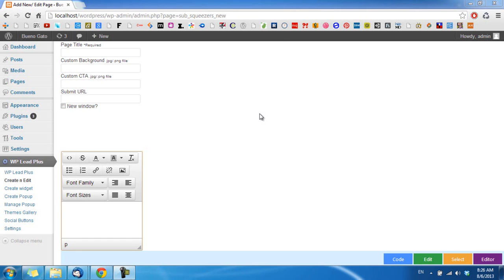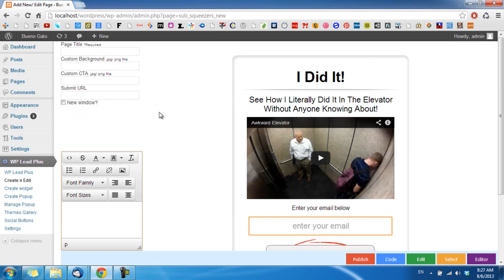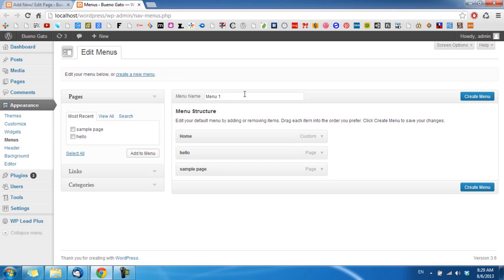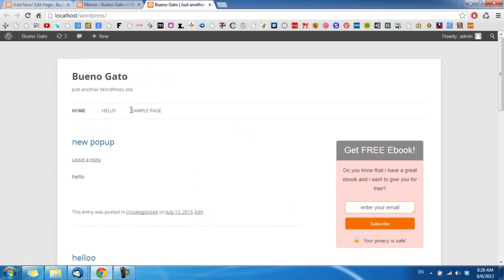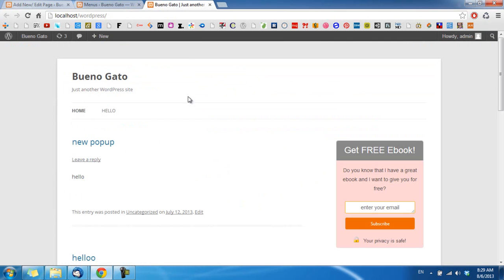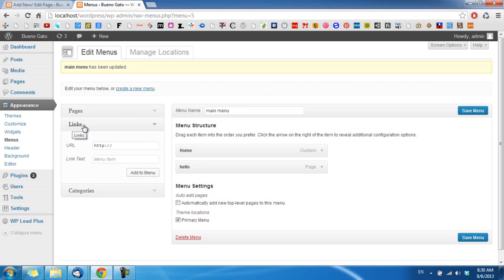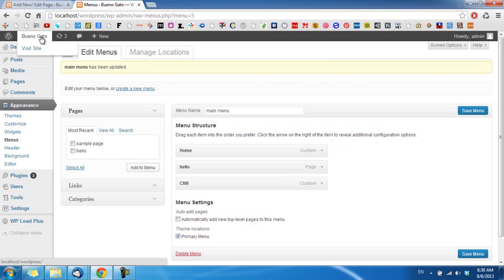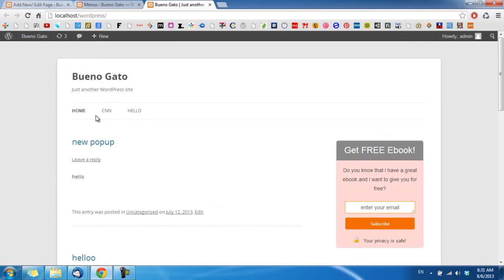How To Add, Remove, Manage Links In Wordpress' Top Menu Bar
How to add, remove and manage links in your wordpress' top menu bar.